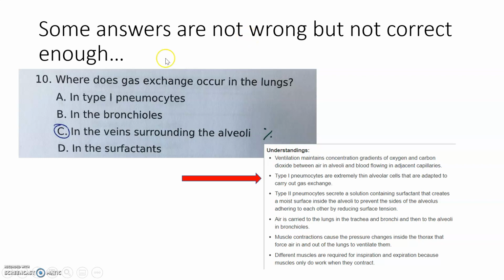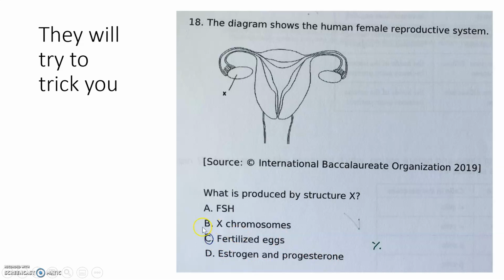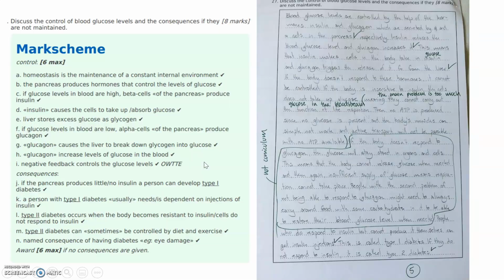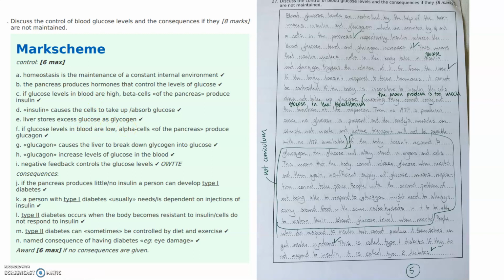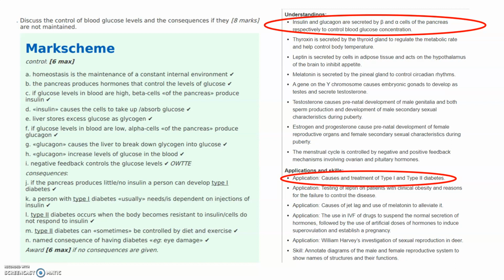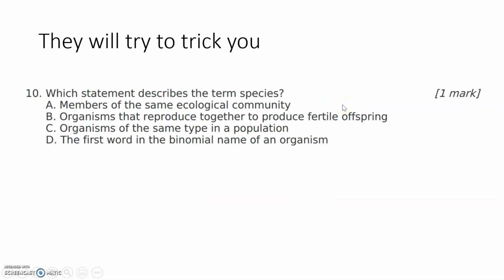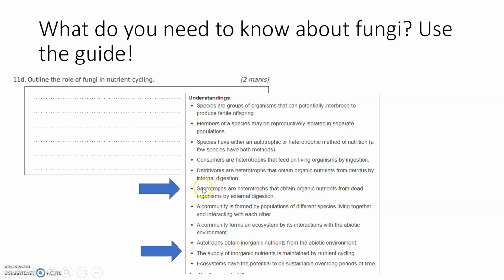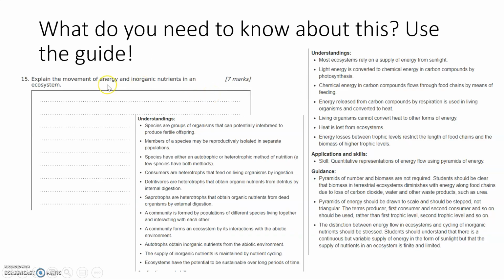Exam questions 1